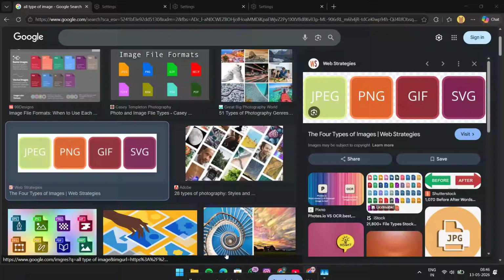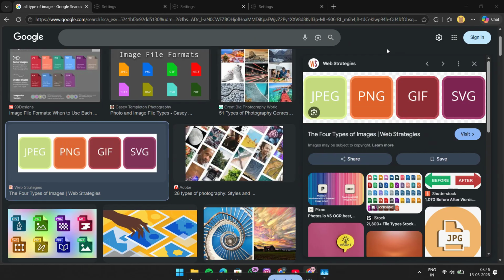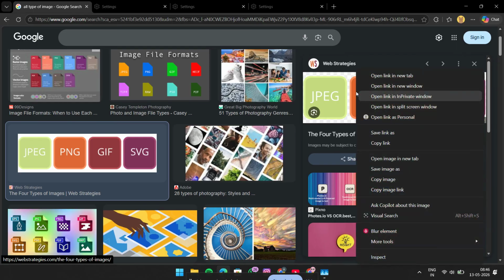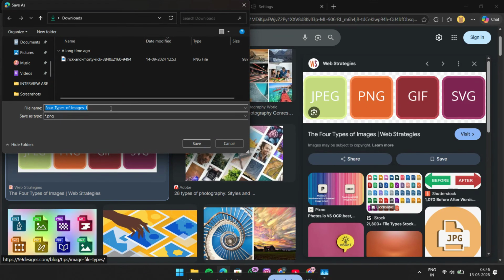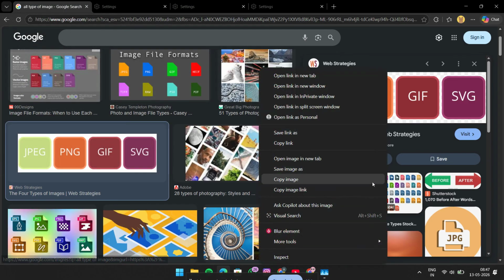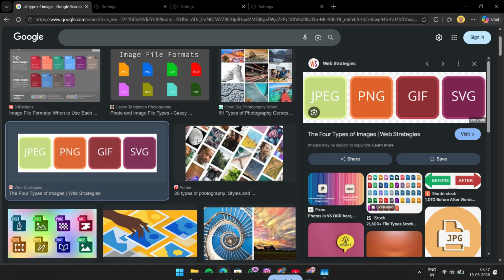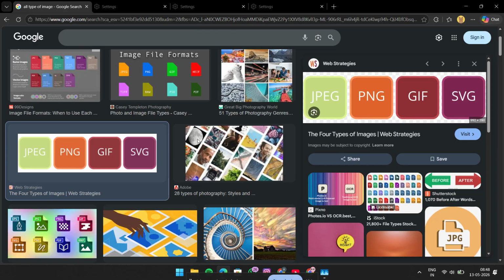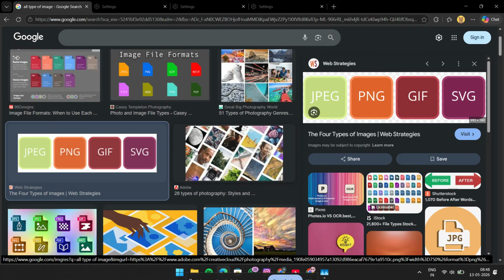How To Save Images In Multiple Formats In Edge (Easy Guide)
Learn how to save images in multiple formats in Microsoft Edge by changing the file extension while saving. This quick tutorial shows how to convert WEBP images to PNG or JPG with a simple right-click method.

🕚Timestamps:
0:00 Intro
0:18 Find The Image In Microsoft Edge
0:39 Right-Click And Choose Save Image As
1:00 Change The File Extension To PNG Or JPG
1:26 Save The Image In Your Preferred Format
1:44 Important Note About File Compatibility
2:05 Best Format Tips For Everyday Use
2:28 Wrap-Up

✍️What You'll Learn In This Video:
• How To Save Images In Microsoft Edge
• How To Change WEBP To PNG Or JPG
• How To Use Save Image As In Edge
• How To Convert Images By Renaming File Extensions
• How To Choose The Best Image Format For Your Needs

💡Pro Tips:
• Use PNG for higher quality when you need clear visuals.
• Use JPG when you want a smaller file size.
• If the renamed file does not open correctly, try a dedicated image converter.
• Always keep the original file name and only change the extension.
• This method is best for quick everyday conversions.

microsoft edge, edge tutorial, save images in edge, save image as, change webp to png, change webp to jpg, image format, png, jpg, webp, browser tips, tech tutorial, how to, edge browser, file extension, image conversion